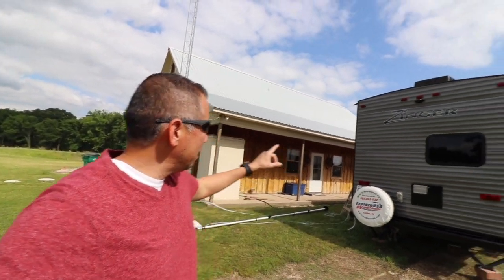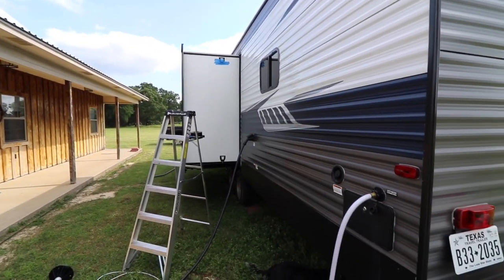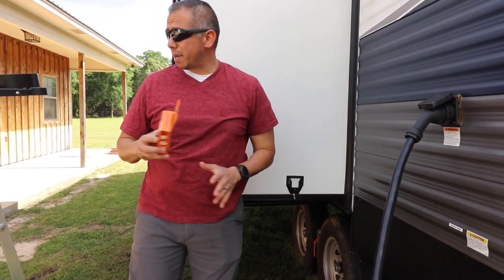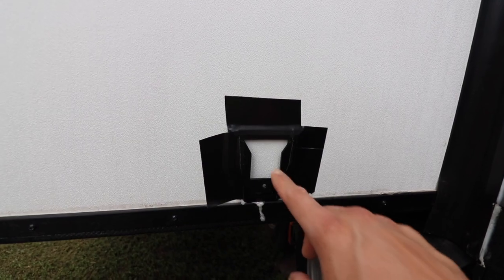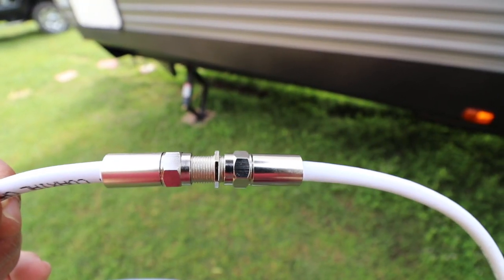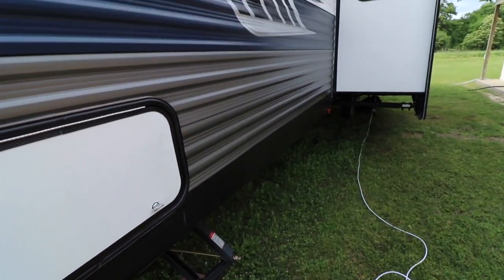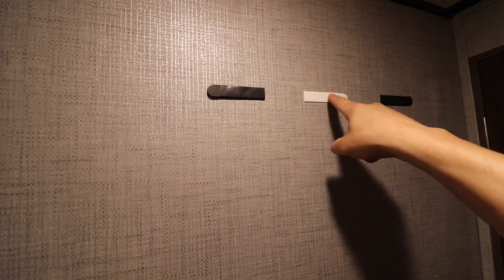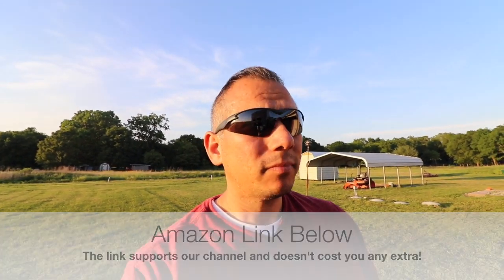weBoost Connect Install and Hack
Well, I was able to get my weBoost installed and then I managed to mess it up! haha.  Fortunately, I was able to reinstall it using some Gorilla glue and tape which I was very impressed with.  Even after the making of this video, the wind really picked up and I thought for sure it would be on the ground but it held up strong.

If you have aluminum siding like us, using the slide is pretty much your only option.  I think as long as you prep the area properly, unlike what I did, the tape that comes with the weBoost should do the trick.

weBoost Connect RV 65

Gorilla glue

Gorilla Tape

We have a new website where we share more details on everything we're doing.  It's still a bit of a work in progress but if you join our mailing list we'll keep you posted on what's new with us.